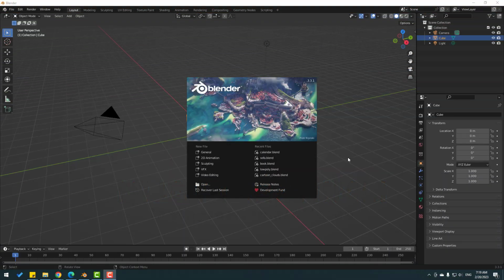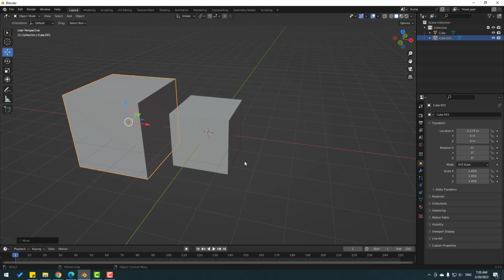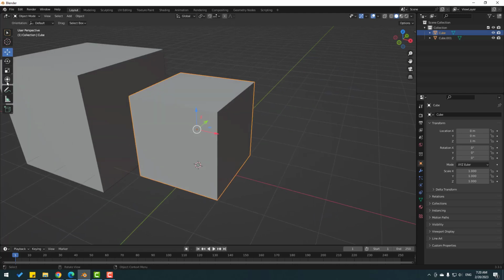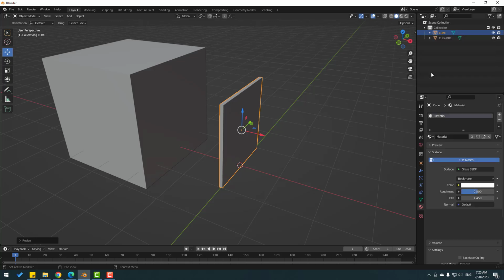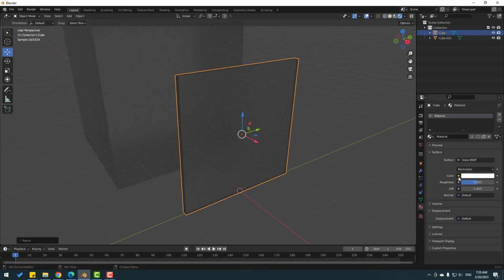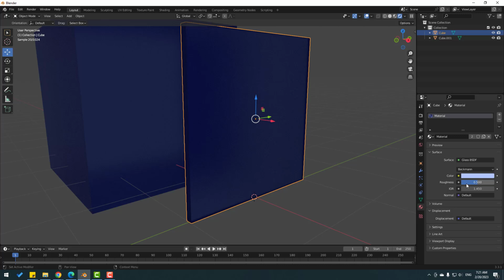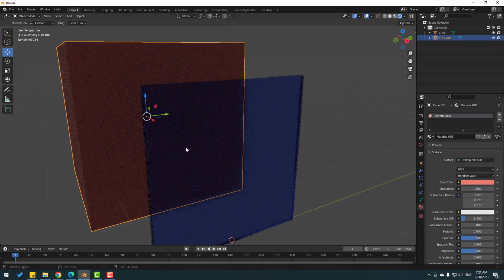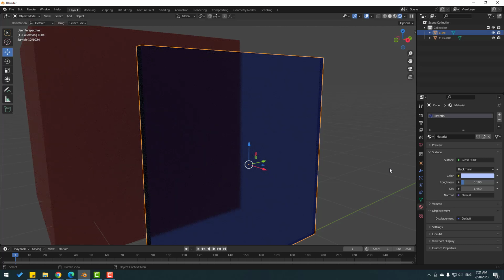Glass Material in Blender Quick Tutorials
Hi guys, welcome to my new Blender tutorial. In this tutorial i will show how to make glass material in Blender quick tutorial. Let's get started!